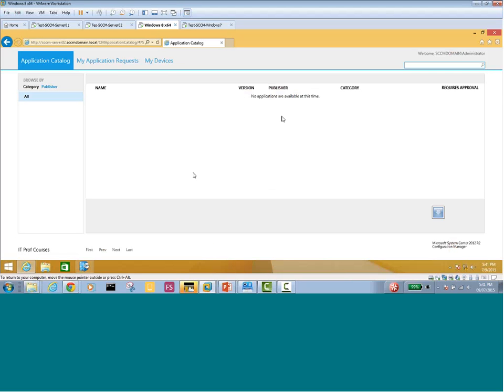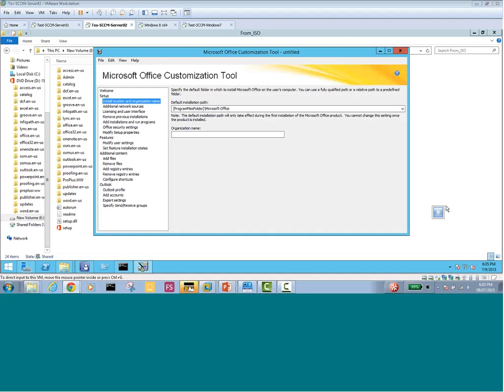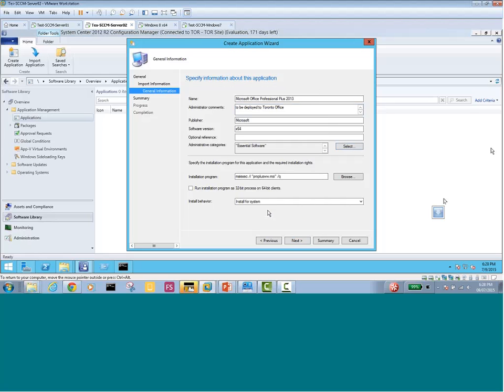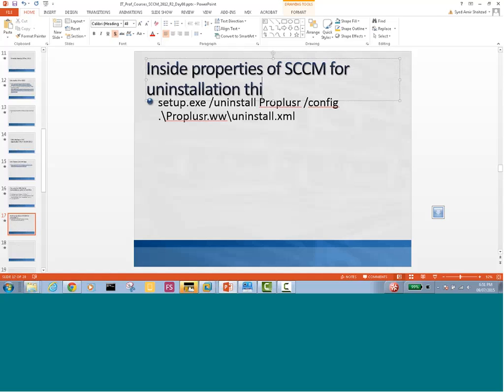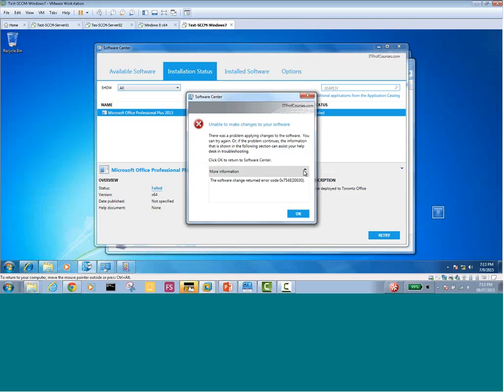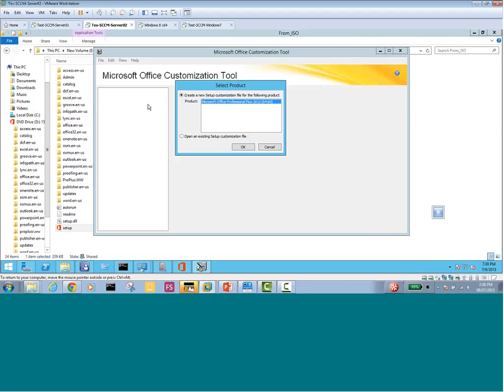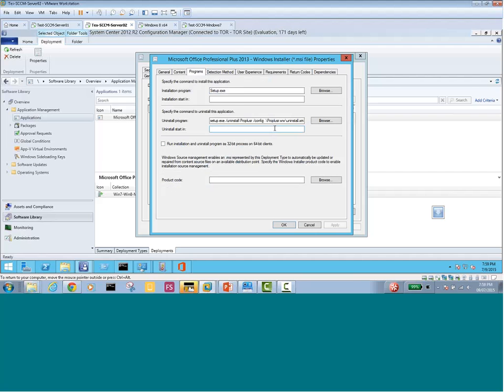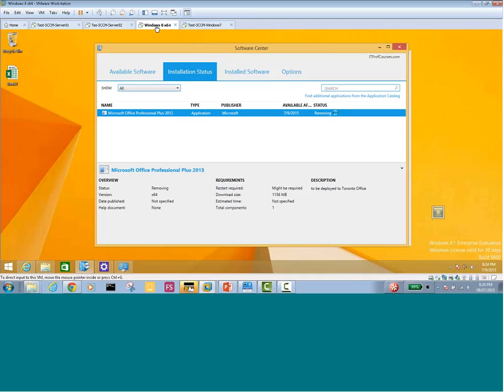How to Configure System Center Configuration Manager (SCCM) 2012 R2 Deploying Office 2013 Pro Plus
SCCM Lecture - 8 via WebEx (20150709) by Syed Amir Shahzad

How to Deploy Office 2013 Pro Plus Pkg and how to remove it